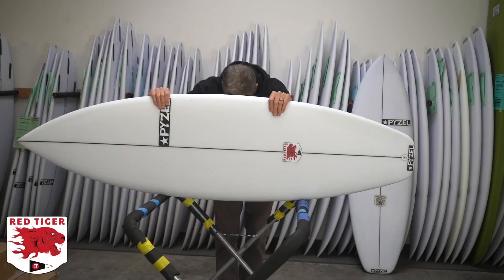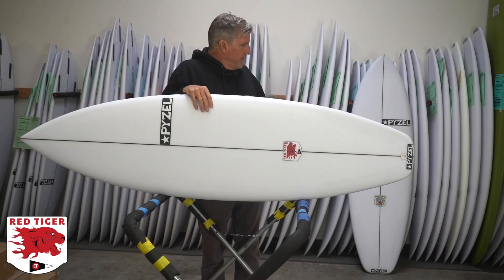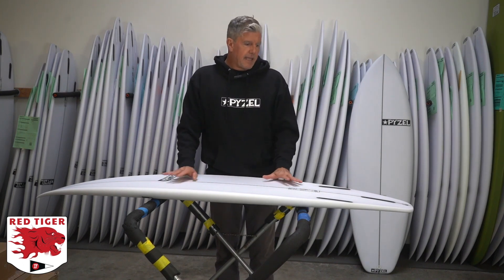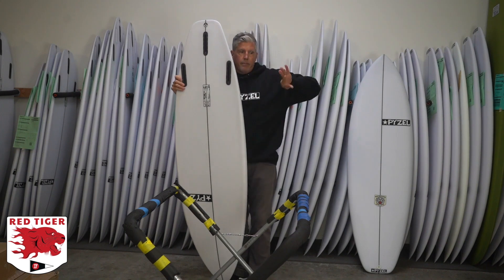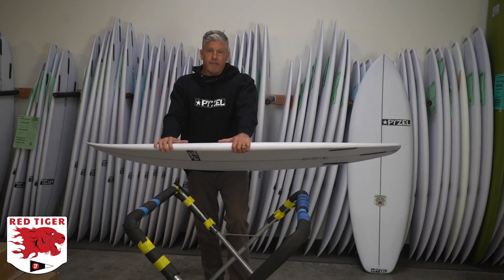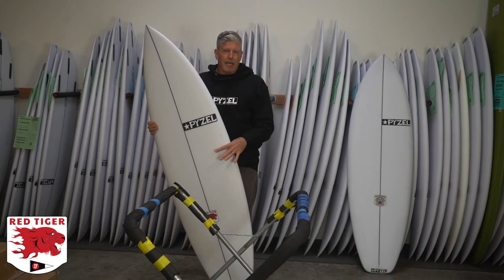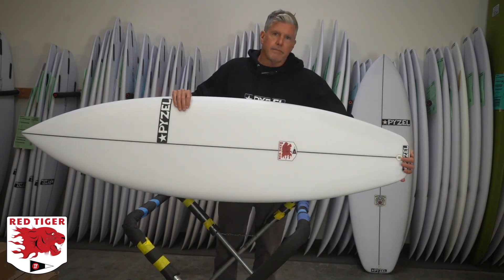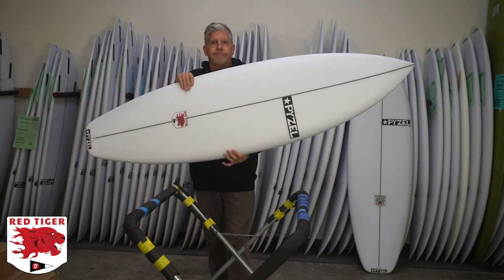The Red Tiger by Pyzel Surfboards